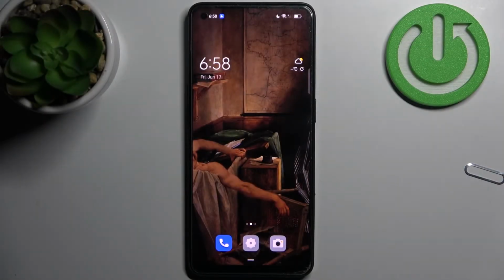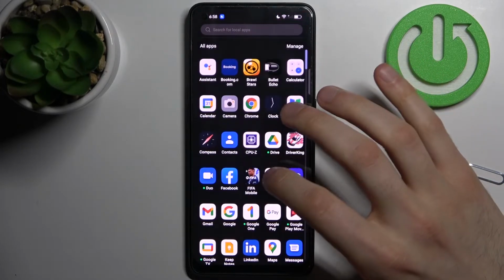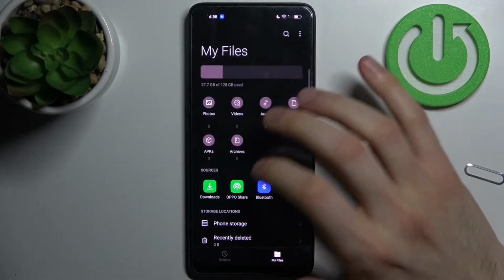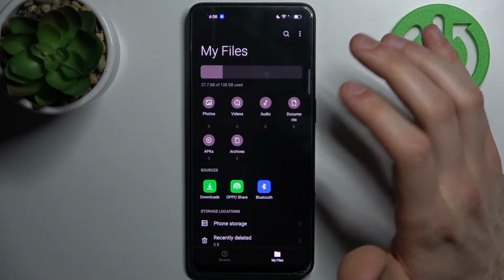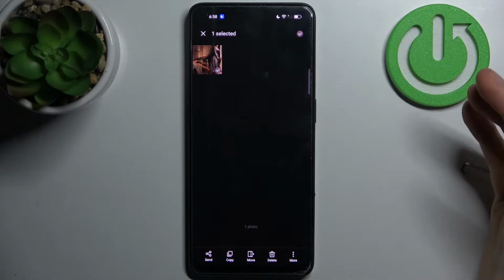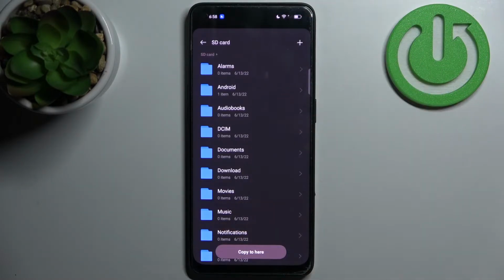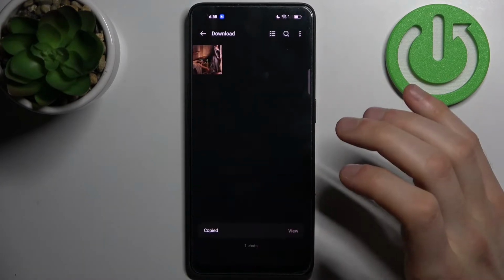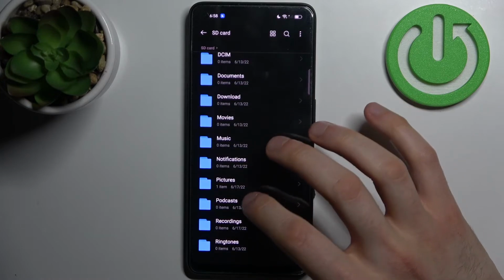How to Transfer Files on OPPO Reno8 - Move Files to SD card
Find out more info about OPPO Reno8:
If you want to know how to transfer files from internal storage to an SD card in your OPPO Reno8, watch this tutorial. Our expert will show you what you need to do to successfully save files on the external memory card. If you want to know more about your OPPO Reno 8, visit our YouTube channel.

How to transfer files from internal storage to an SD card in OPPO Reno8? How to move files to SD card in OPPO Reno8? How to transfer data to SD card in OPPO Reno8?